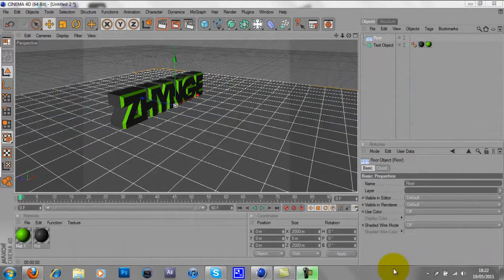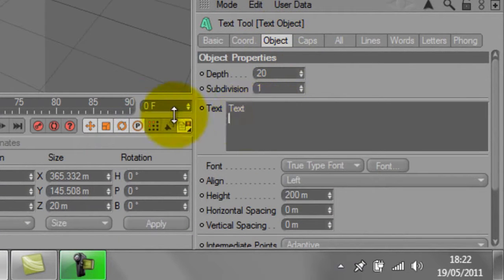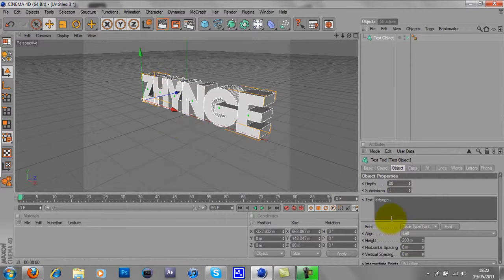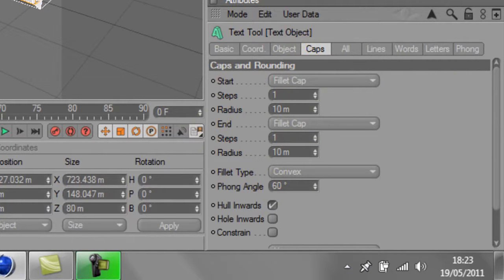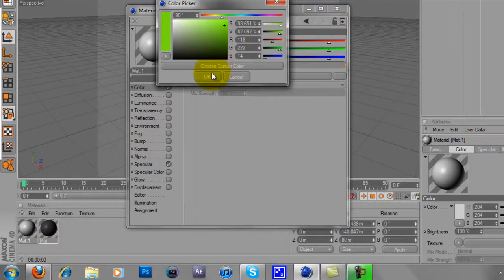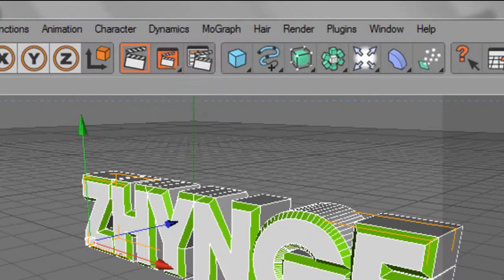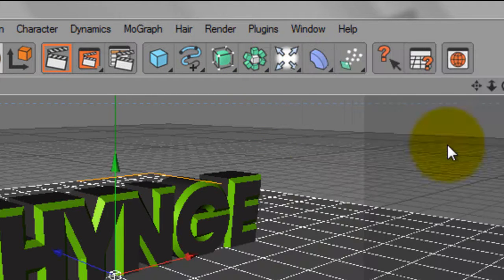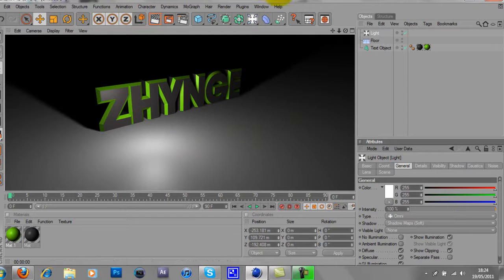How to Colour Fillet Caps Tutorita l| Cinema 4D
how to colour to the fillet capps in c4d